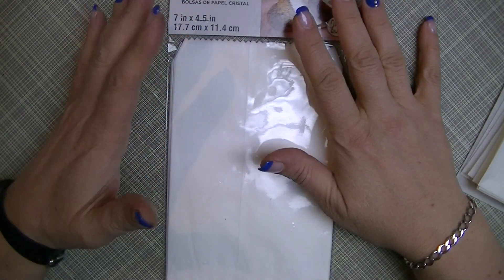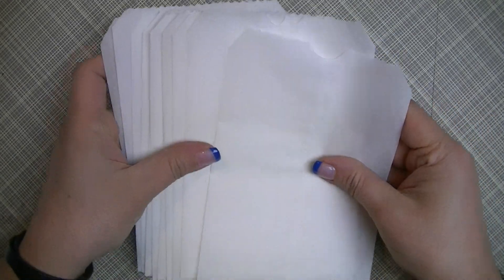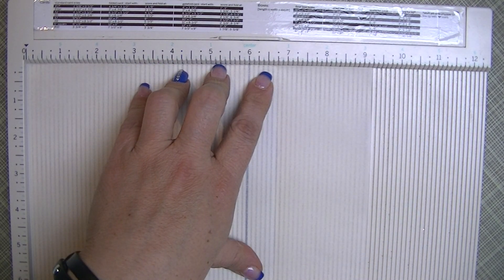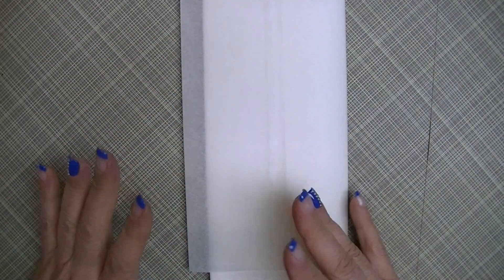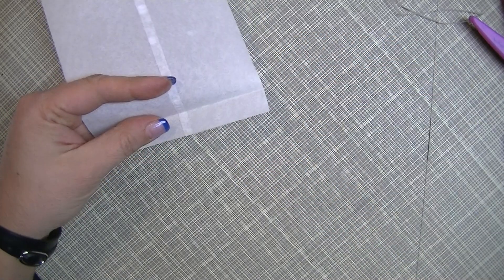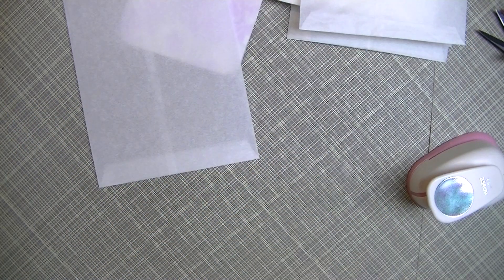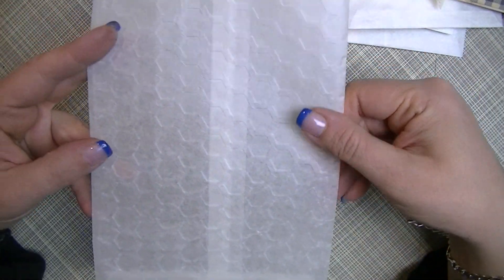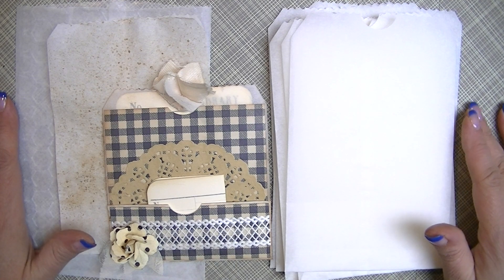Glassine Bag Tutorial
Super easy tutorial on how to create your own "Like Glassine bags" they may not be exactly glassine bags but they are pretty darn close.
You will need to cut your parchment paper down to:
9 1/4 x 8' squares
Score at 2 1/4 and 6 3/4